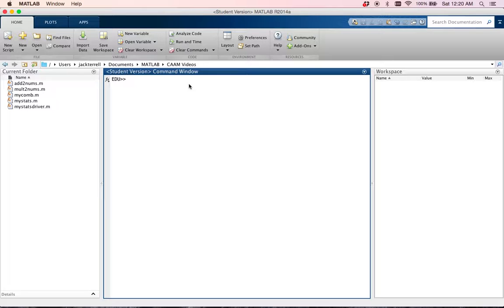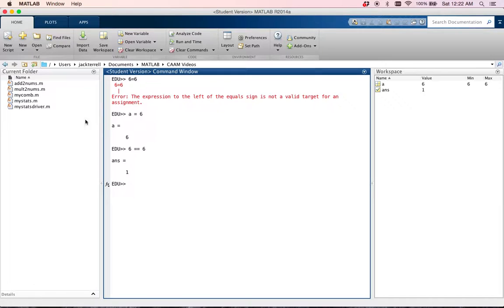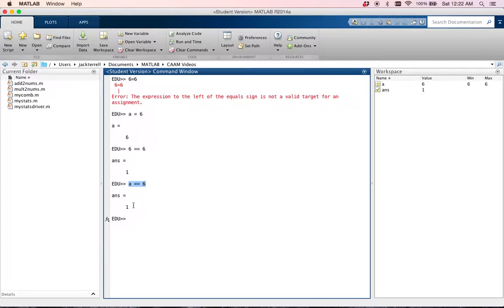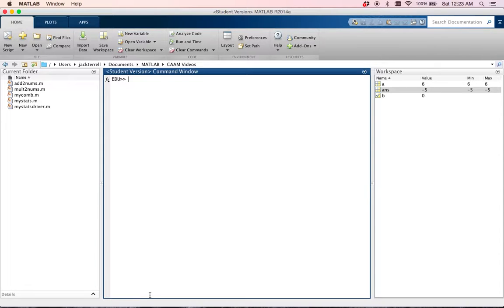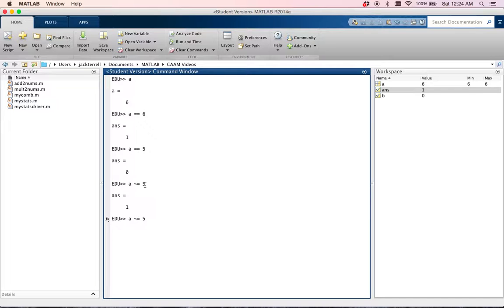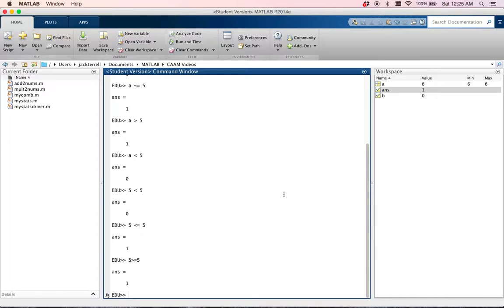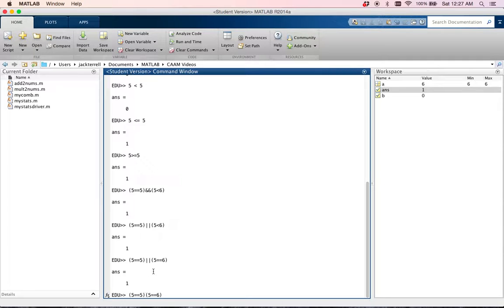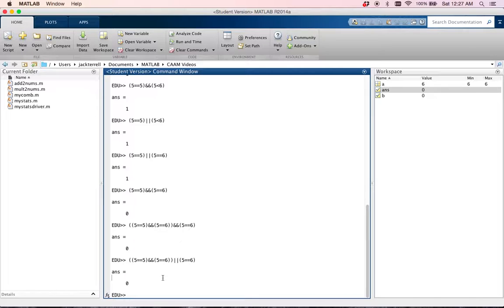Program Flow: Boolean Expressions (Part 1 of 5)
I give an overview of Boolean expressions in MATLAB.